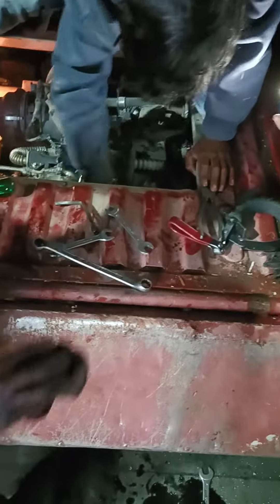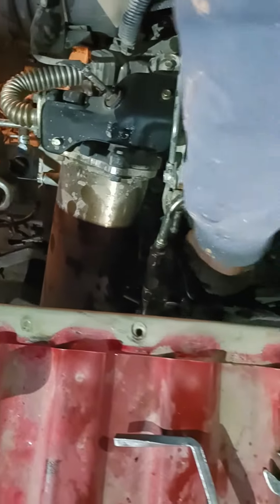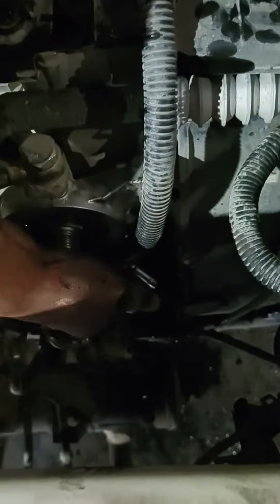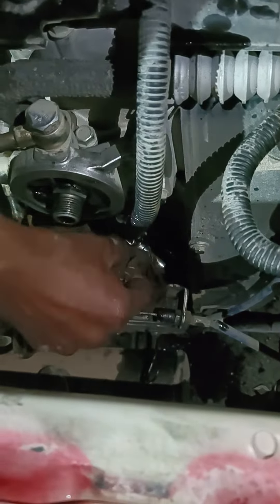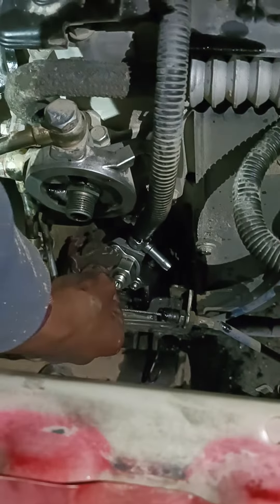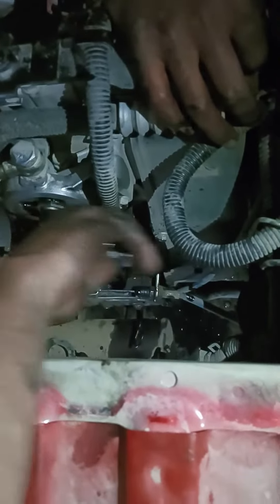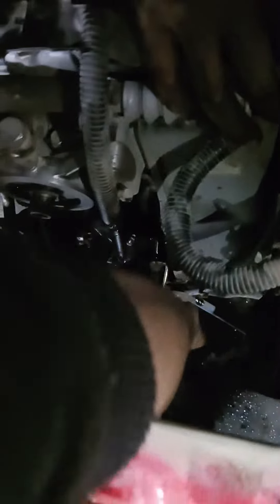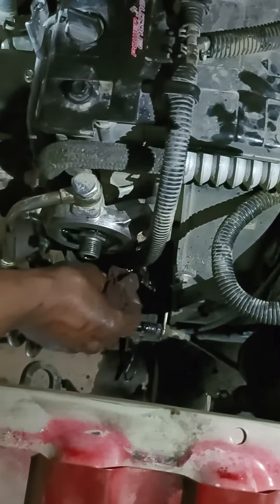Ignition pump works not properly.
Ignition pump works not properly || Rather Bajaj Pulwama